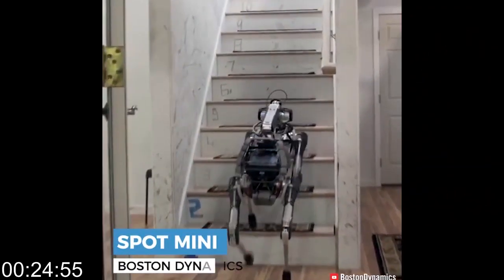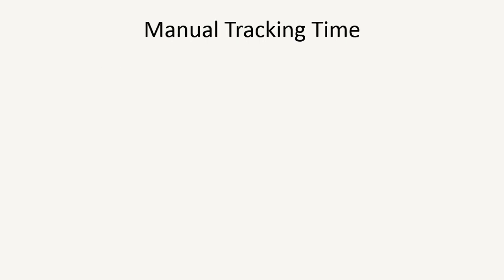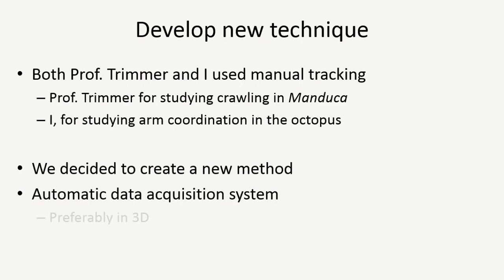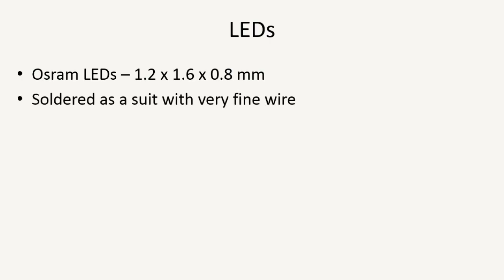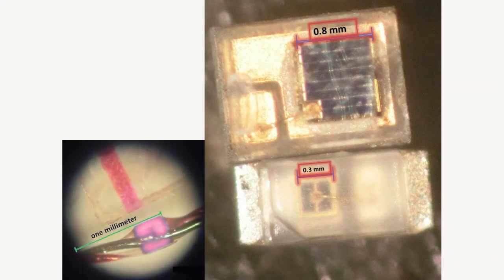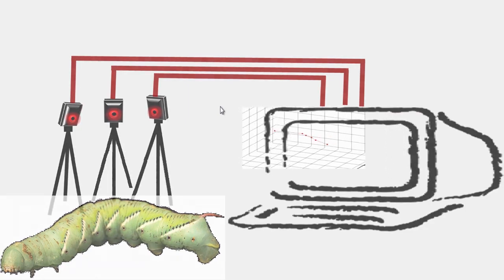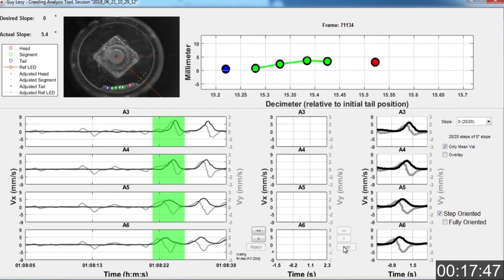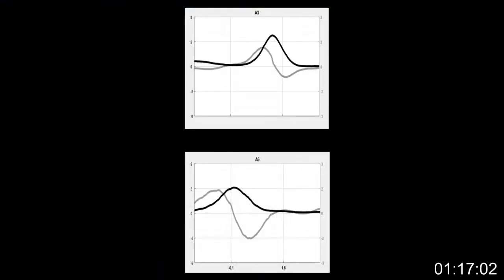GuyLevyTalk.SICB.2019.AnnualMeeting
Guy Levy Presentation at the annual SICB scientific meeting, Florida Tampa, January 2019